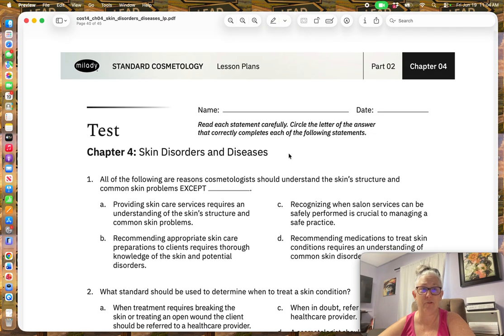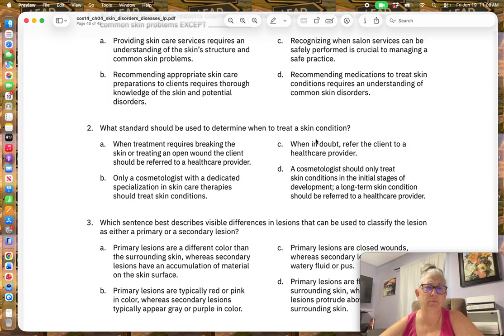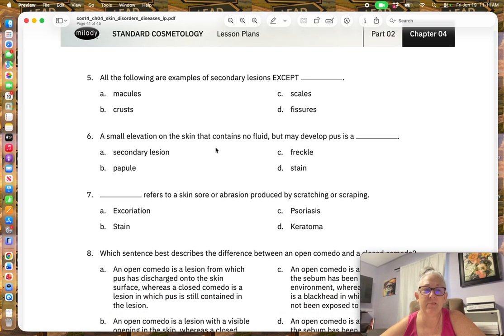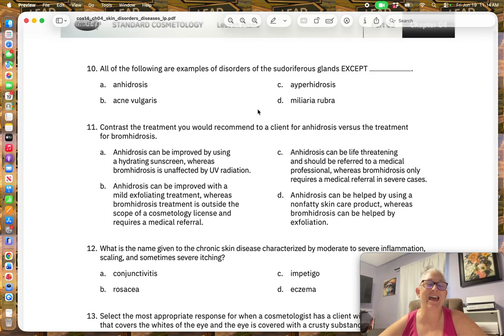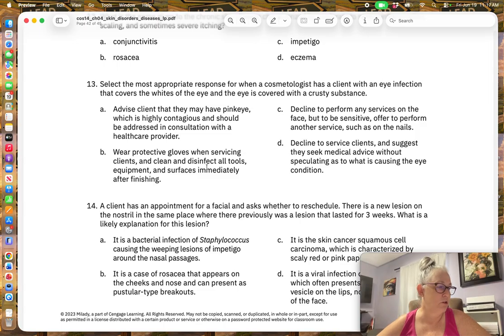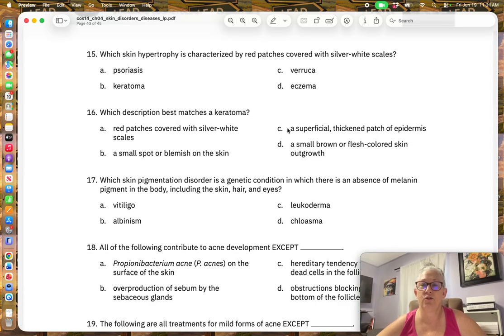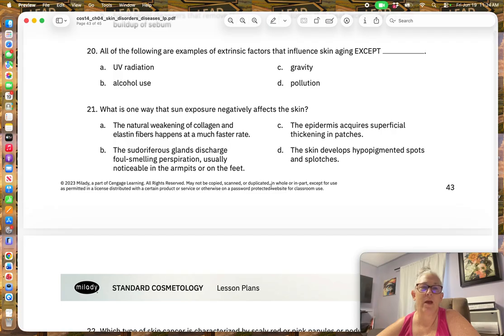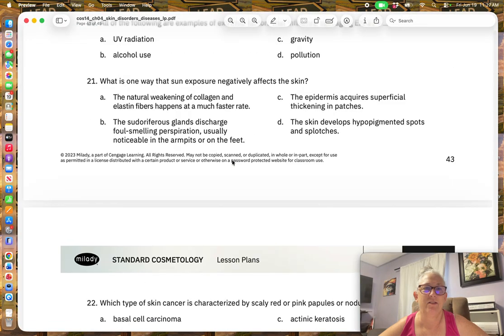Chapter Checkin: Chapter 4: Skin Disorders and Disease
Milady Test Review